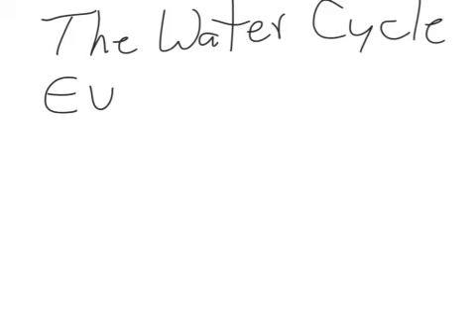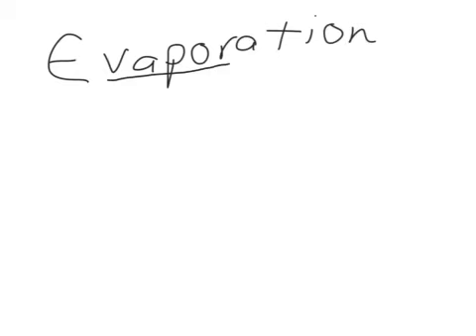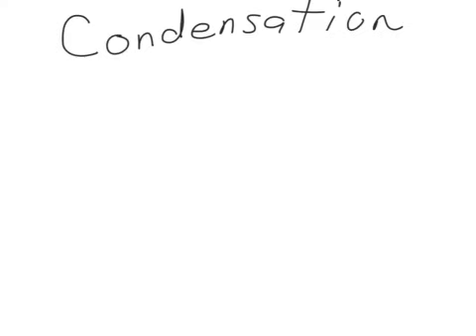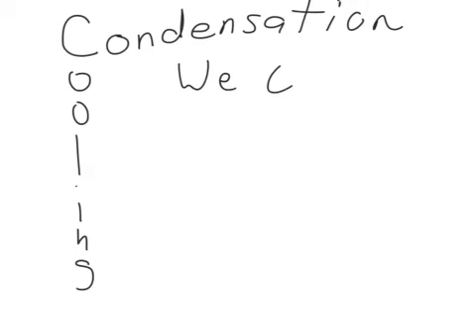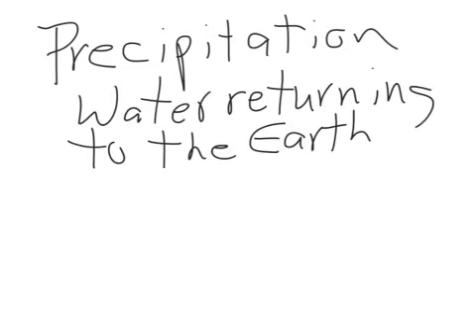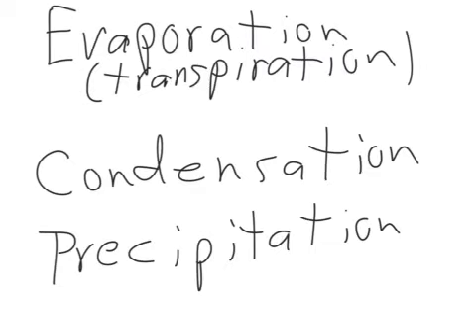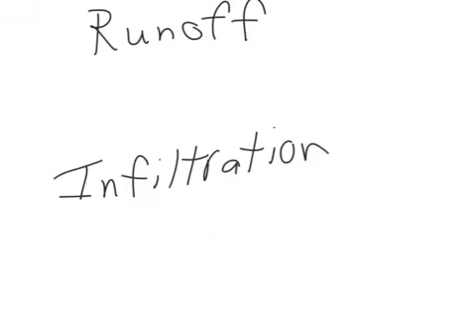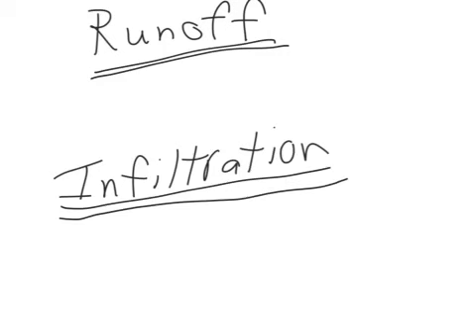Water Cycle Kudzu Style